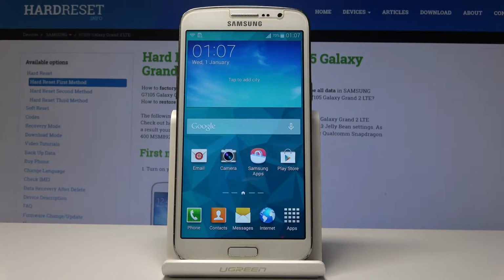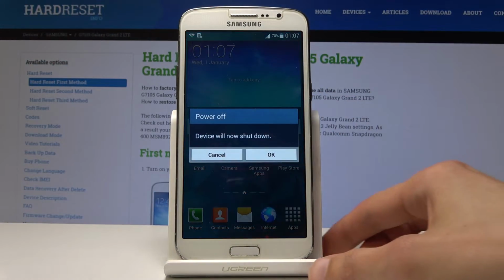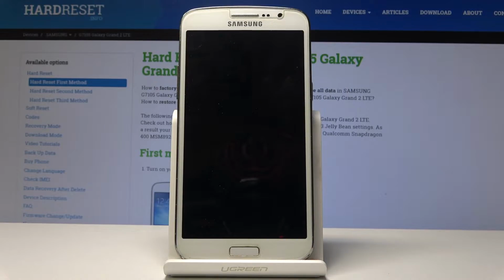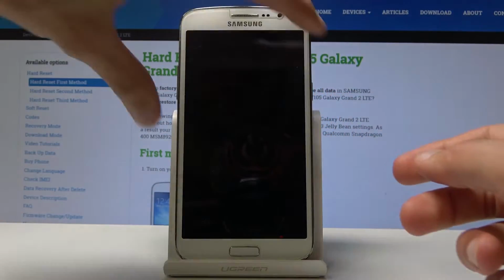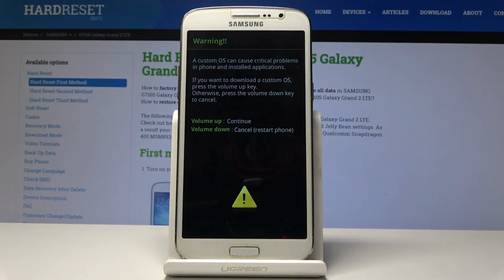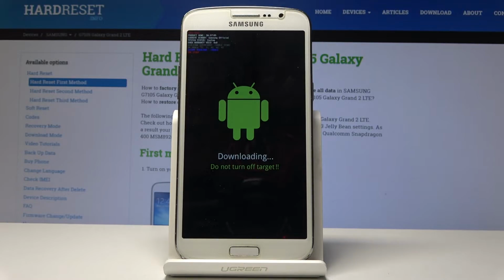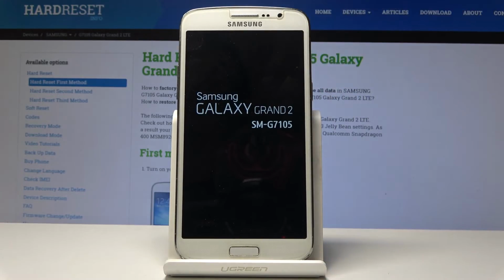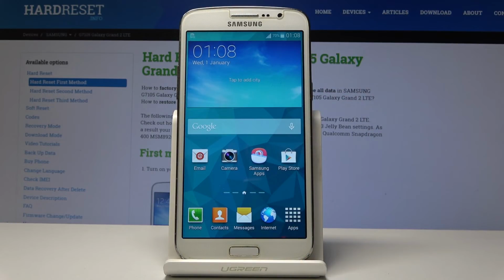Samsung Galaxy Grand 2 Download Mode